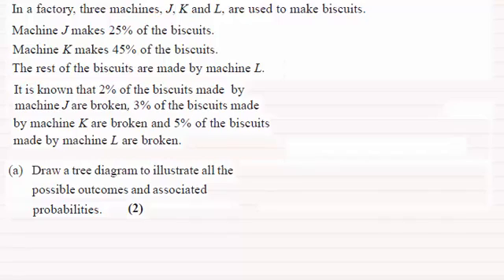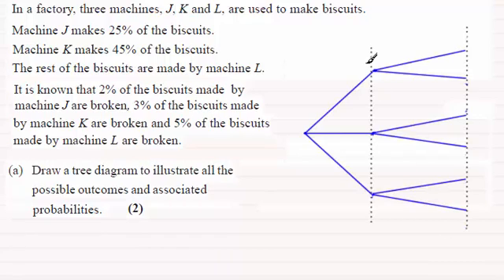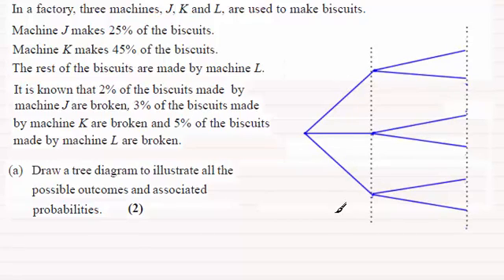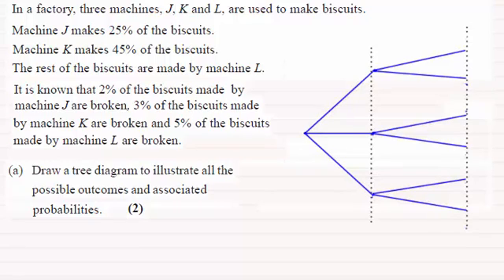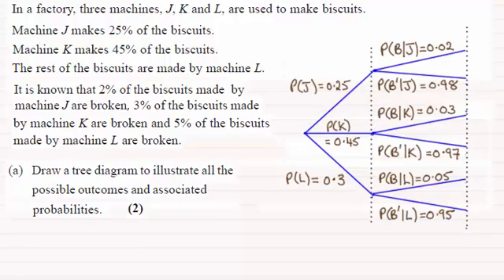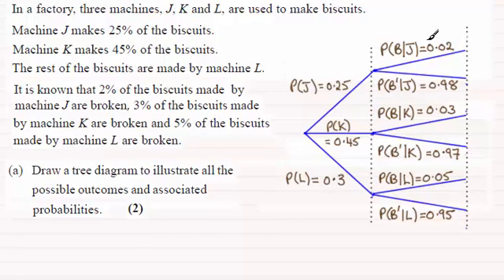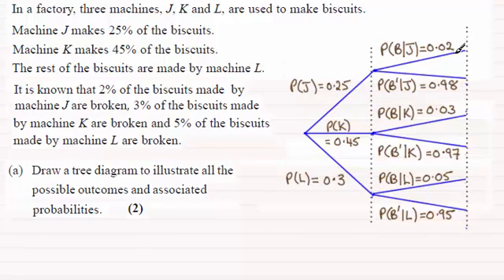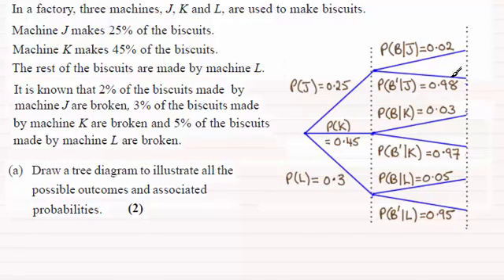Edexcel S1 Statistics June 2014 Q4(a) : ExamSolutions Maths Revision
for the index, playlists and more maths videos on probability trees and other maths and statistics topics.